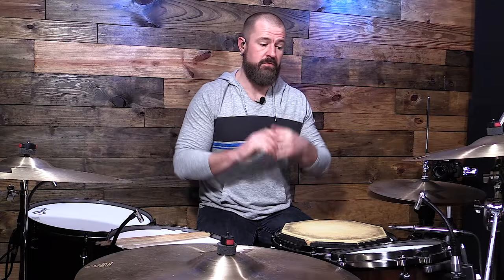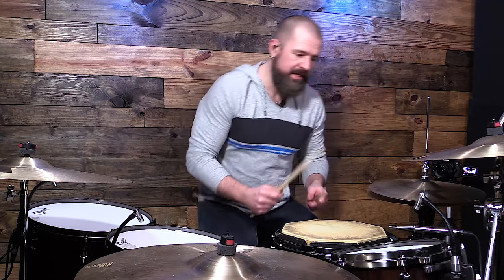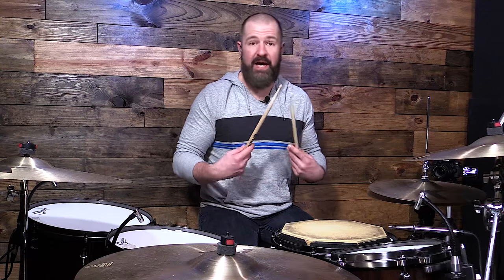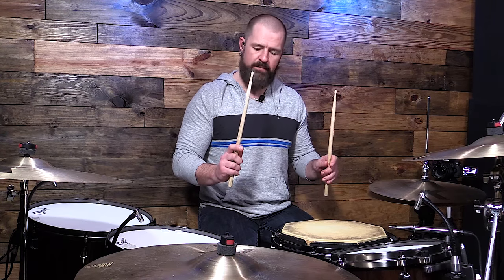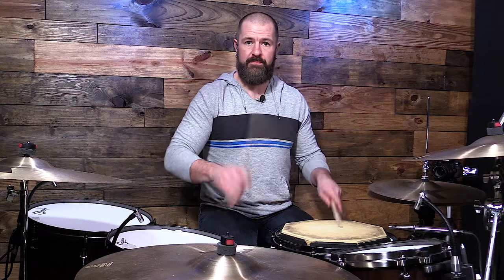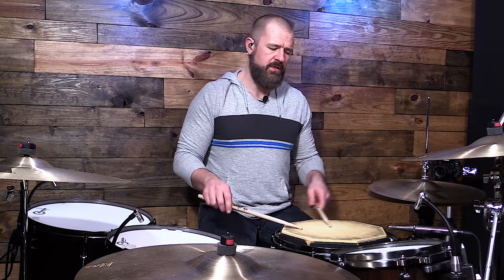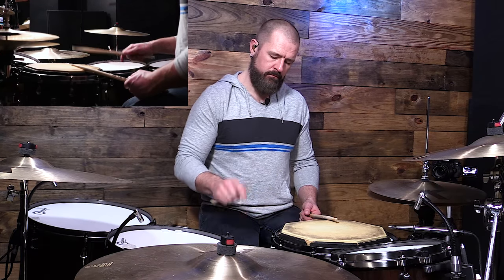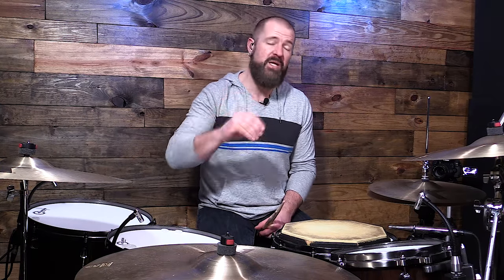How To Play a Drum Roll | Stephen Taylor Drum Lesson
One of the biggest questions I get from new drummers is how to drum roll. Specifically, how to play a clean double stroke drum roll. This lesson will teach you the mechanics of a good drum roll, how to increase drum roll speed, and a link to a free program I have on increasing your drum roll speed.

Cymbal Setup From Left To Right:

All Zildjian

Hats:
16" EFX Crash on top
16" K Light Top Hat on bottom

18" Kerope Crash

22" K Custom Dark Complex Ride

22" Renaissance Ride

Drumheads:
Aquarian